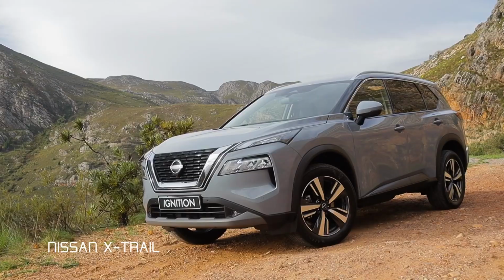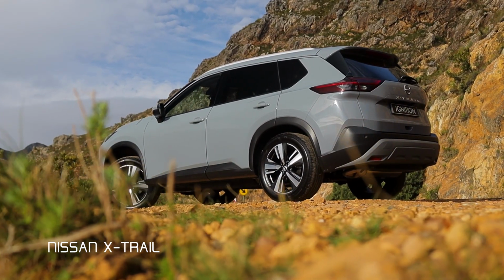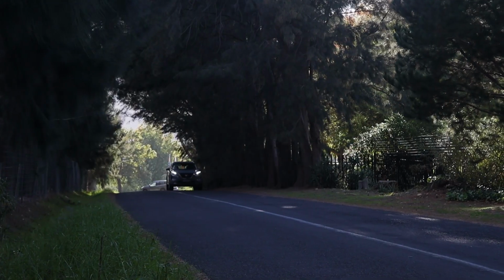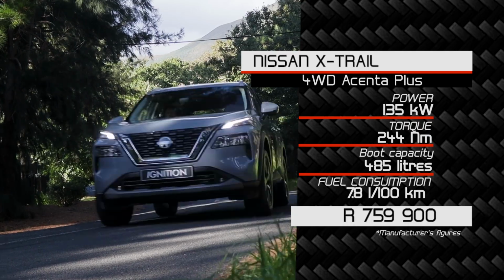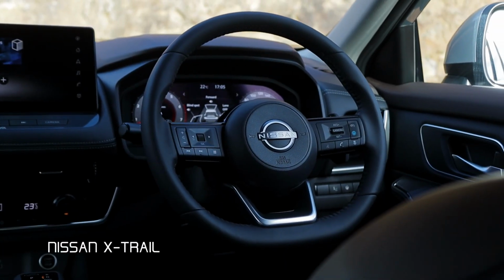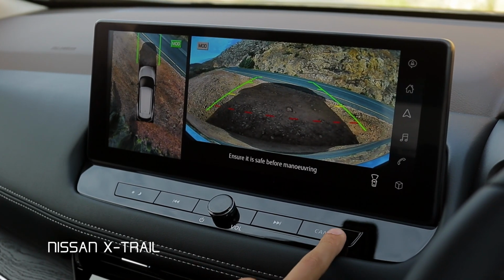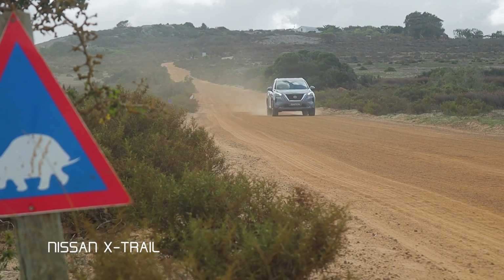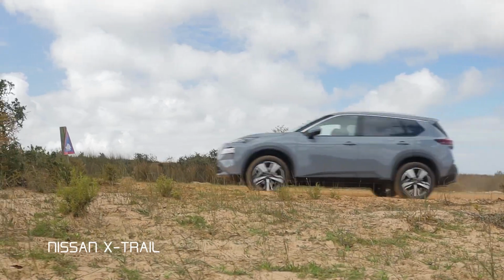Nissan X-Trail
Ernest finds out if the all-new Nissan X-Trail will win the hearts of South African motorists, like its predecessors have done.